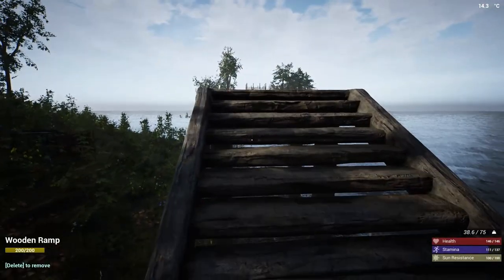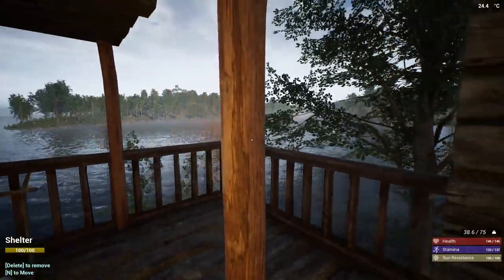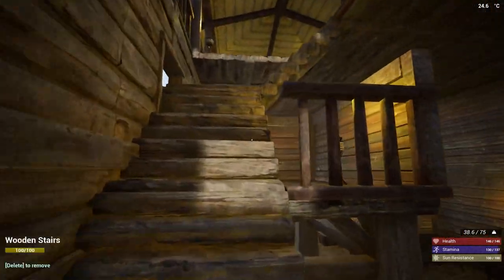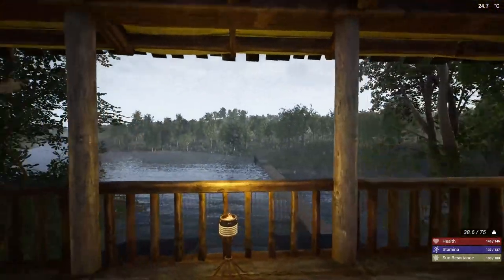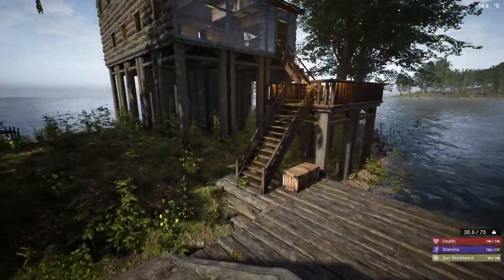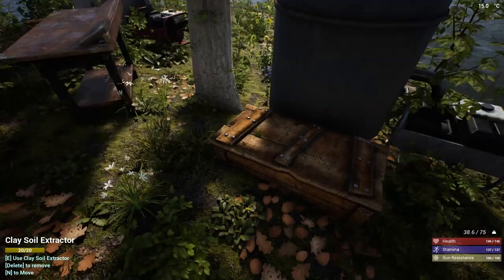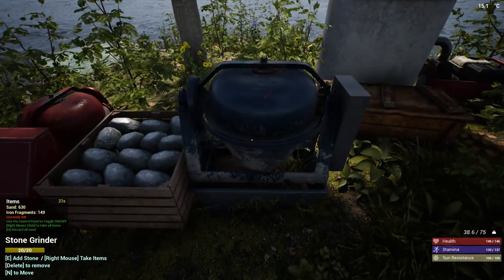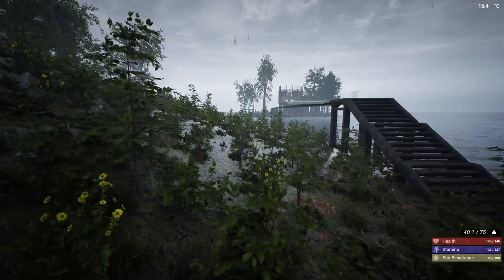ISLAND BASE | Tour & Guide | The Infected Tutorial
Complete tour of the Island Base and I teach you how to make building easy on an island.
Timestamps
Intro - 0:00
Base Tour - 1:18
Building Guide - 6:50

Music: Harris Heller - return home, the color of happiness, mood swings, another castle, clyde